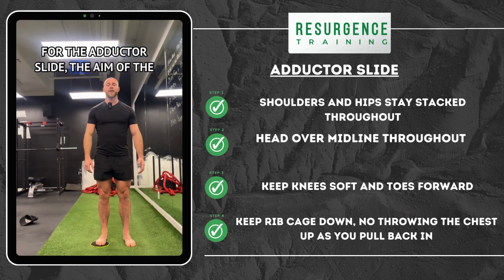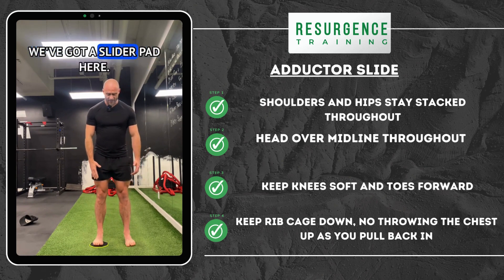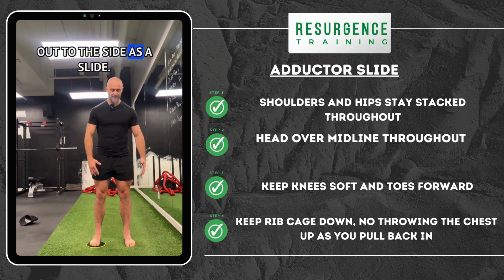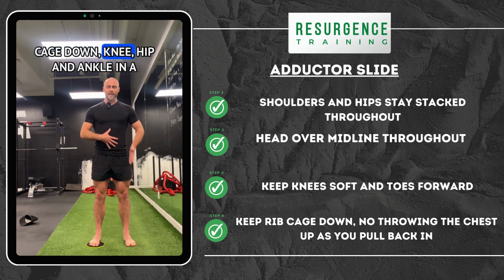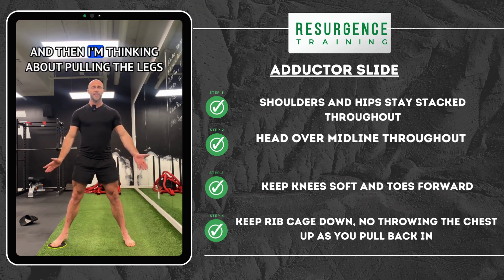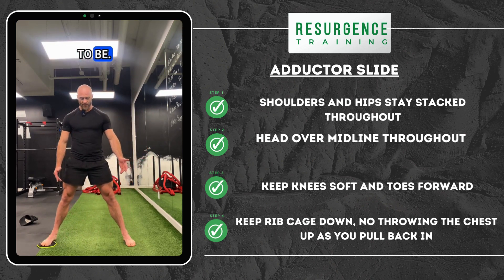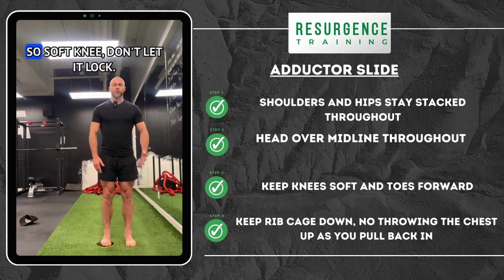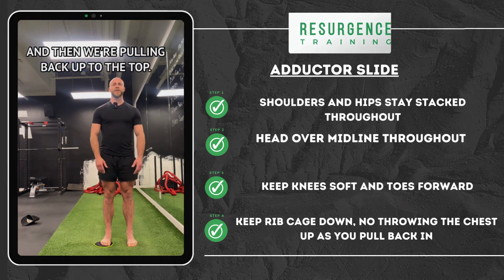Resurgence Training Exercise Tutorial - Adductor Slide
in Victoria, BC as he guides you through another in depth exercise tutorial.

Today we are focusing on the inner thigh and a muscle group known as the adductors, responsible for drawing the leg/thigh back into the midline.

If you play sports that involve lateral movements then this is a often neglected area that can reap huge rewards when given some focus and attention.

Instructions:

Stay tall throughout with soft knees and hips forward into extension, squeezing the glutes and ensure the toes stay facing forward.

As you slide out, keep the head over the midline and keep it there as you pull back to the start position.